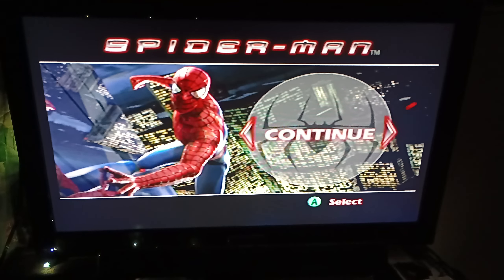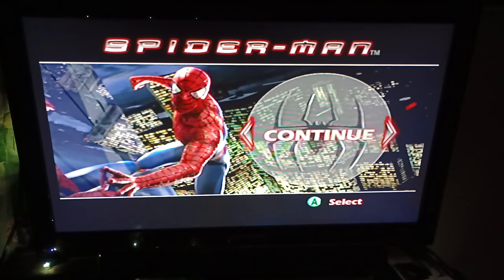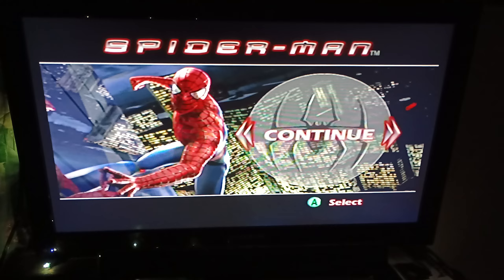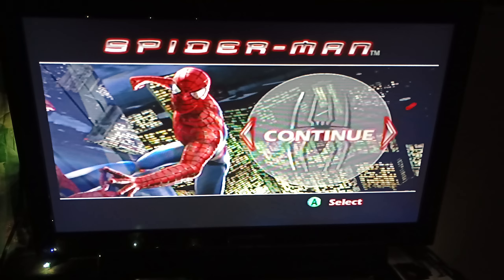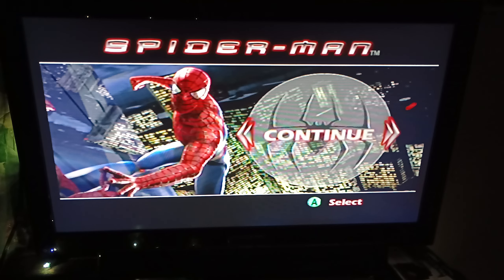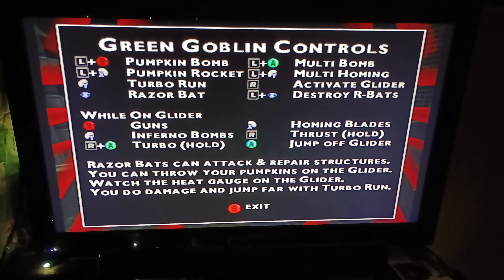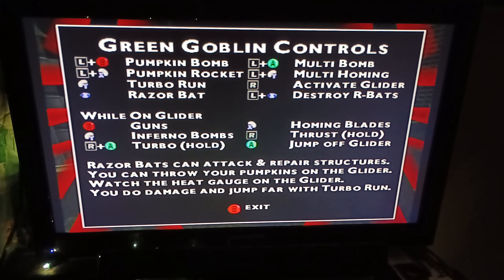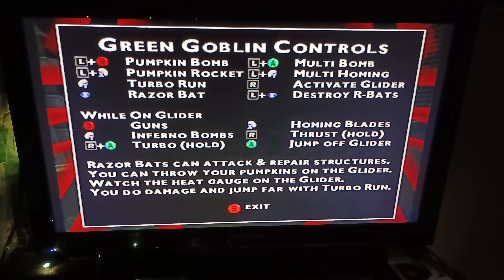Spider-Man Movie Video Game (GameCube) Green Goblin Mode : Level 9 - Vulture Escapes